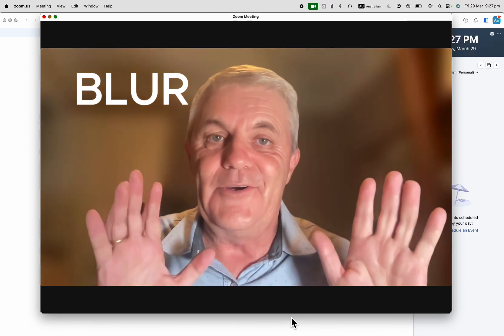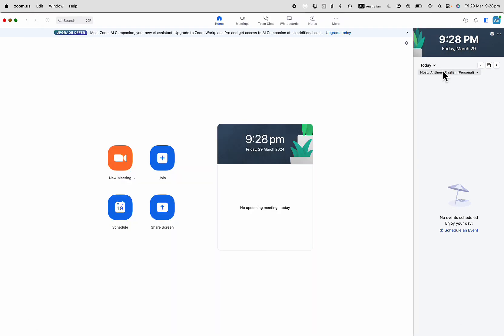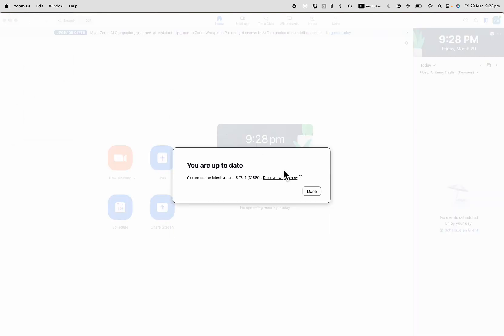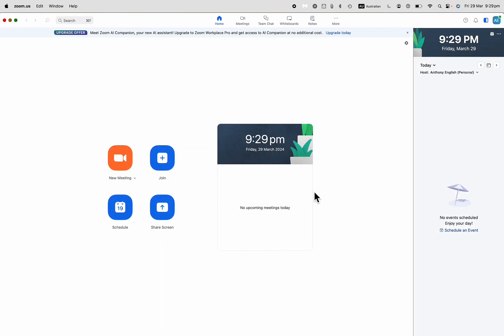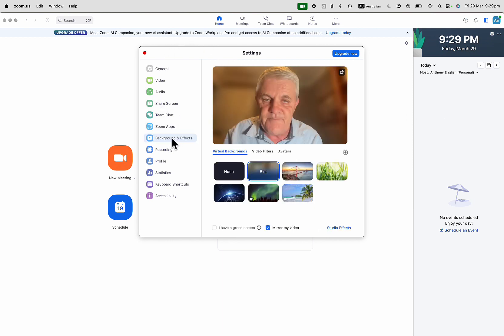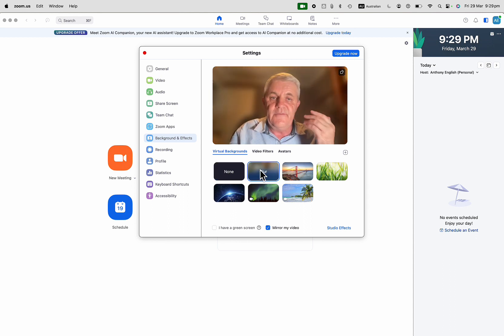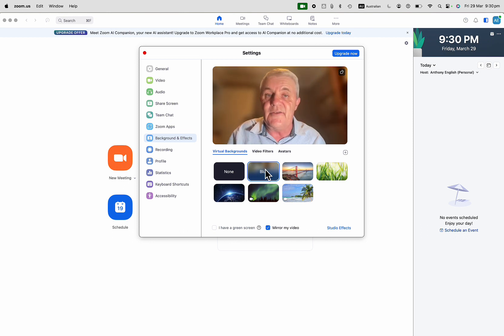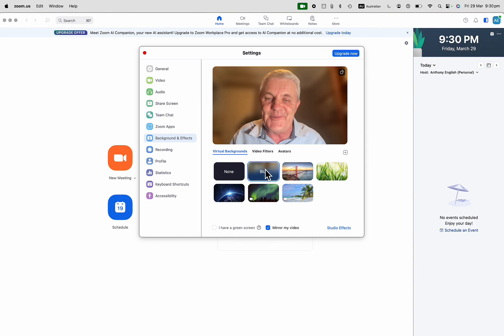BLUR Your Background in ZOOM - Quick & Easy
How to Blur your background in Zoom meetings.

When you join a Zoom meeting, you may want to blur the background. This will give you some privacy. It will also reduce distractions for your Zoom call.

To Blur Your Background in Zoom, sign into the Zoom Desktop Client.

Make sure you're on the latest version of Zoom.

Click on your picture or your initials in the top right of the screen, and then select Settings.

Select Background & Effects
And then click on the Blur icon.

zoom blur background video
blurry background zoom meeting
how to blur your background in zoom
how to blur background on zoom video
zoom virtual background blur video tutorial
zoom background effects blur video
zoom meeting blur background video guide